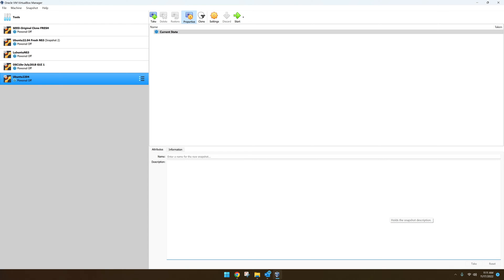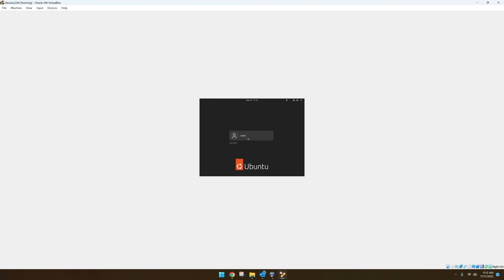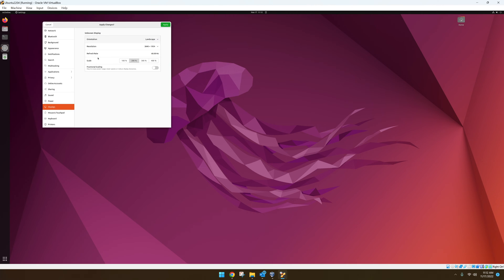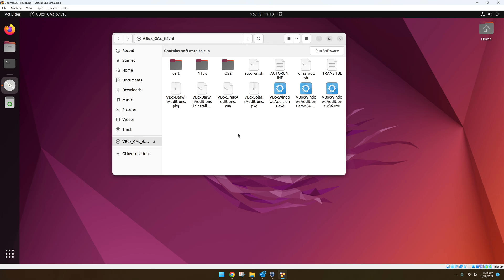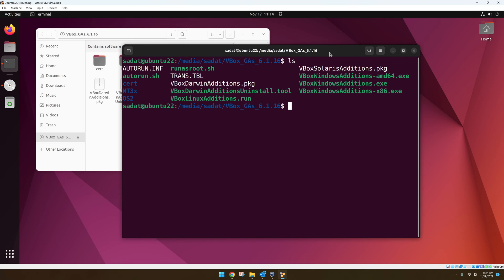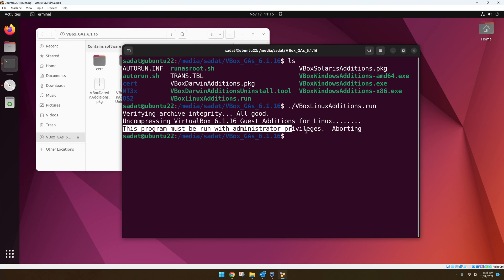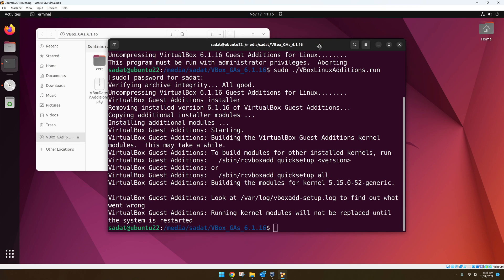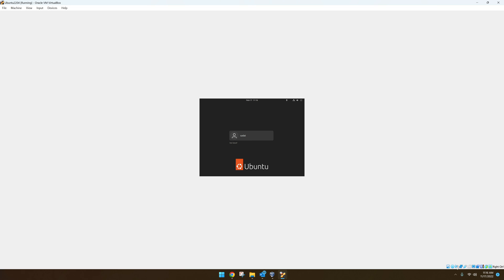How to Install Guest Additions on VirtualBox - Ubuntu (Latest)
For any serious and interactive use, the VirtualBox Guest Additions will make your life much easier by providing closer integration between host and guest and improving the interactive performance of guest systems. Some benefits include
- Mouse pointer integration
- Shared folders
- Better video support
- Shared clipboard